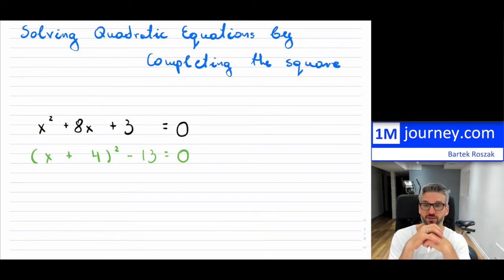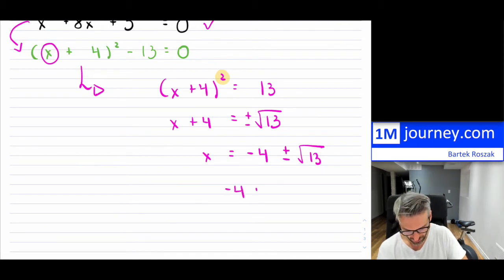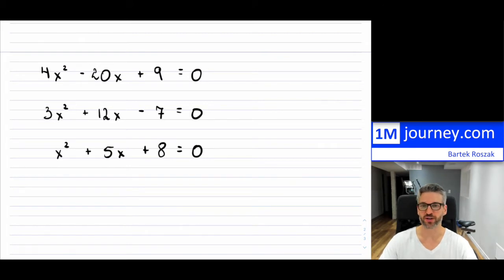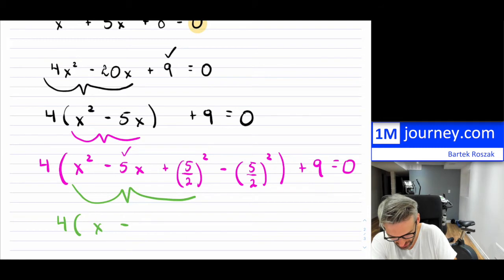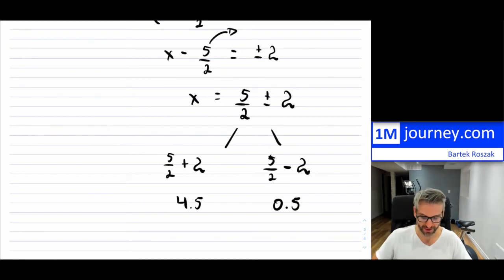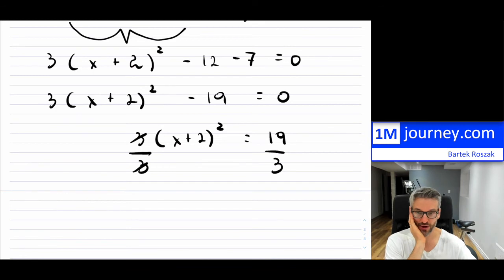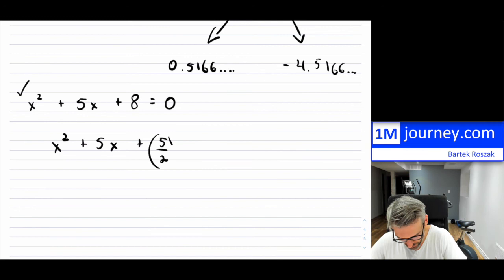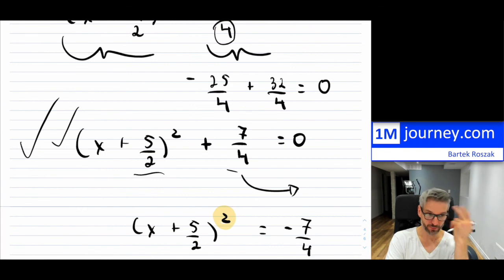Grade 10 Math - Solving Quadratic Equations by Completing the Square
How to solve a quadratic equation by completing the square! Here are a few examples ...